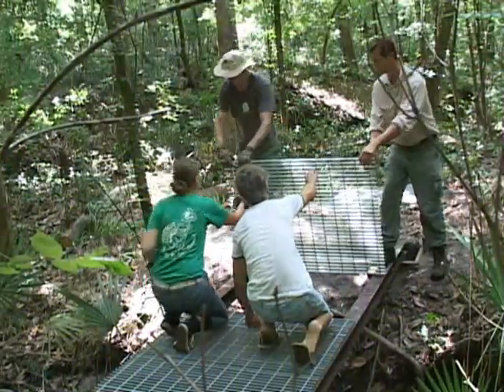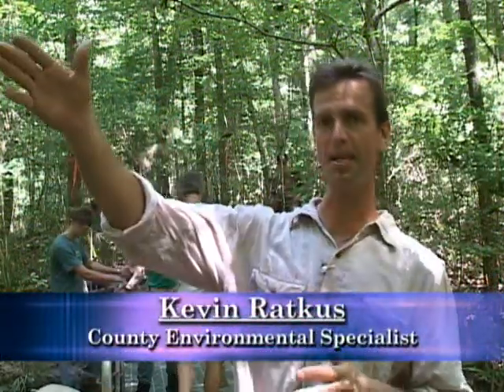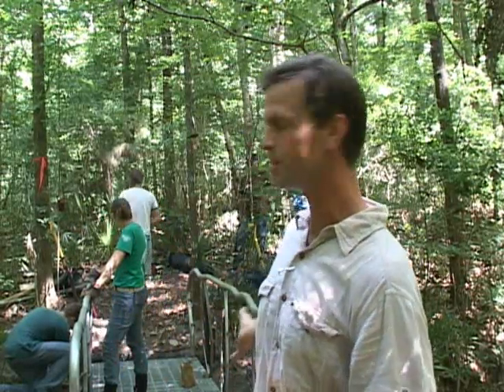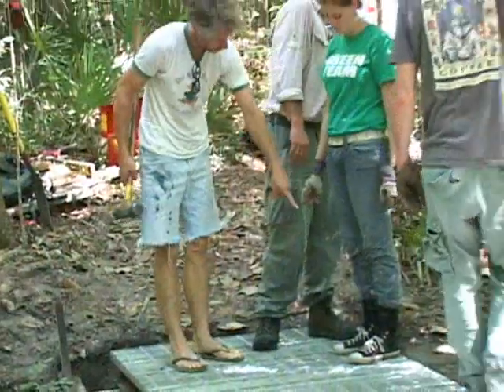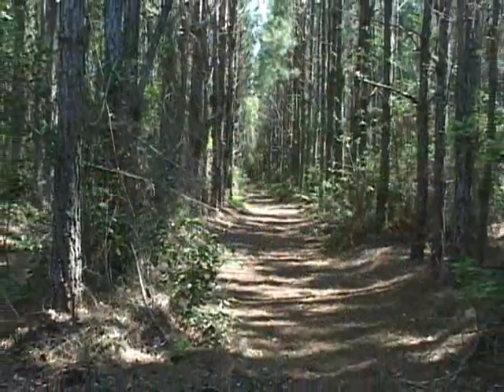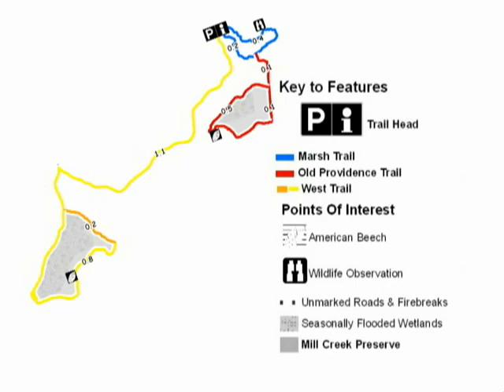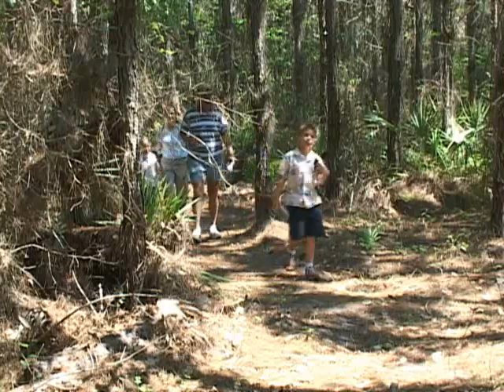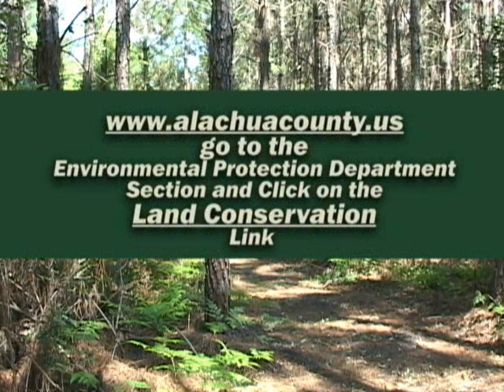Addition of New Pedestrian Bridge at Mill Creek Preserve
From County Update 30 (Originally aired on July 30, 2010), Alachua County installs a new pedestrian bridge at the Mill Creek Preserve merging the art and nature.